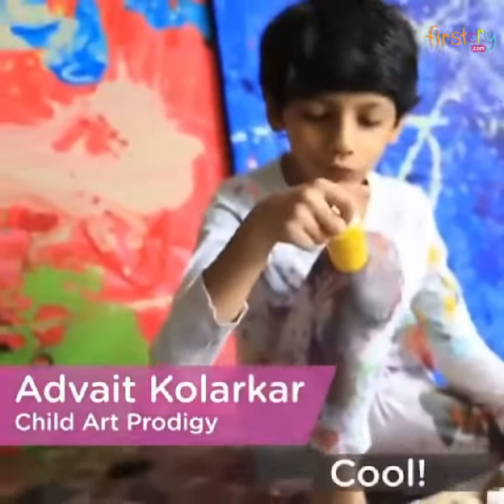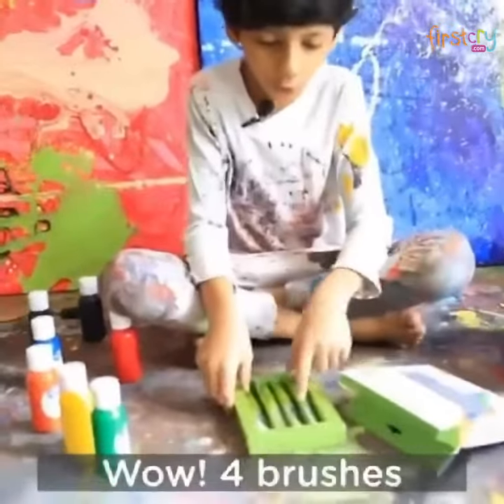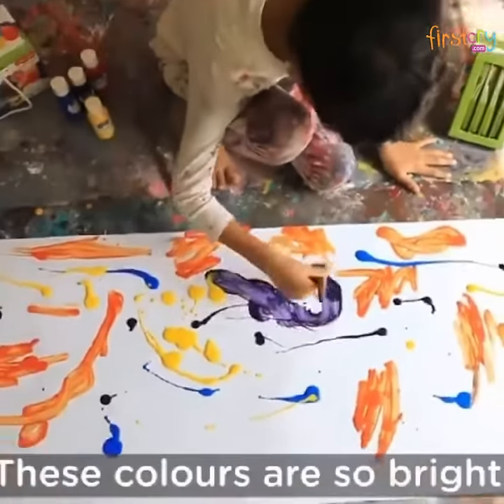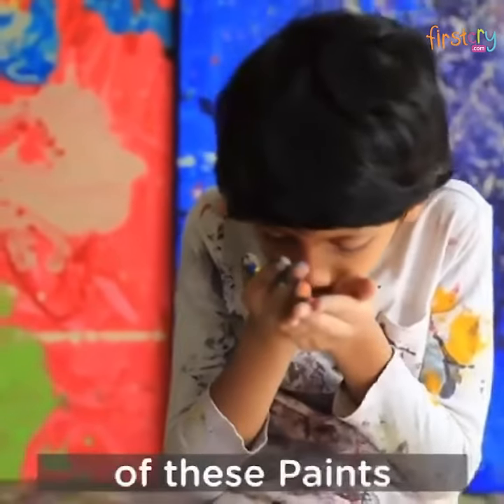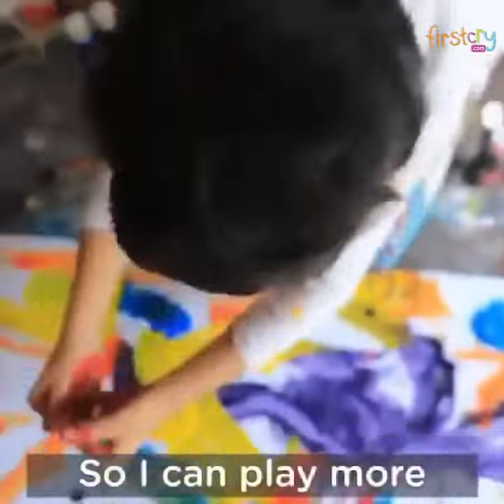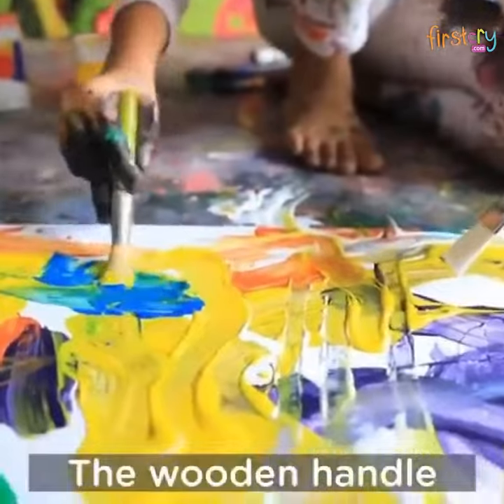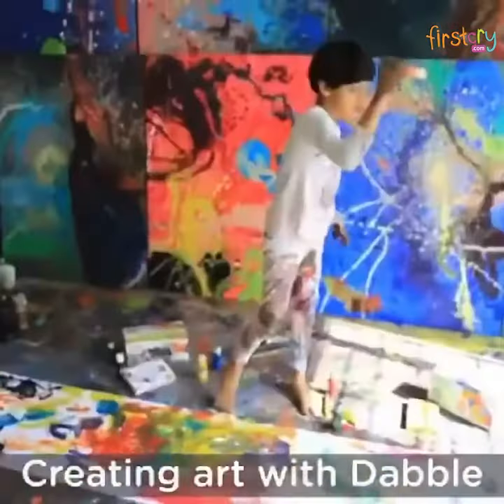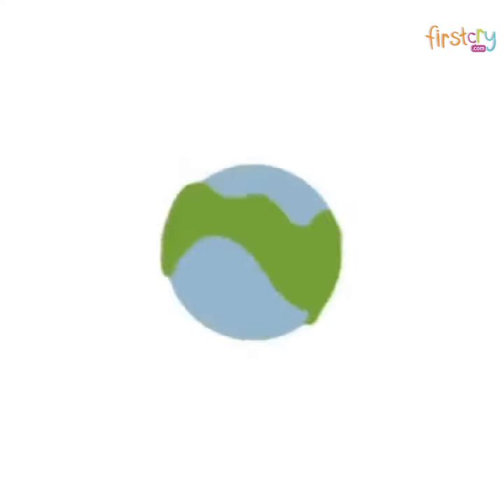Dabble Finger Paints